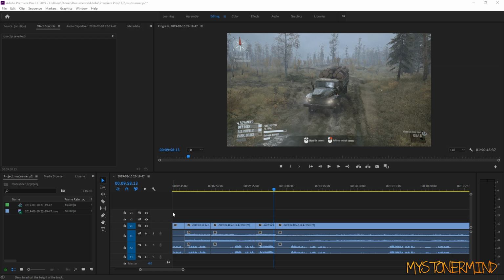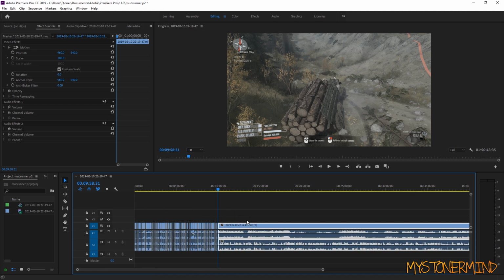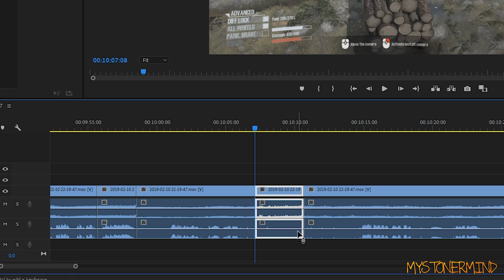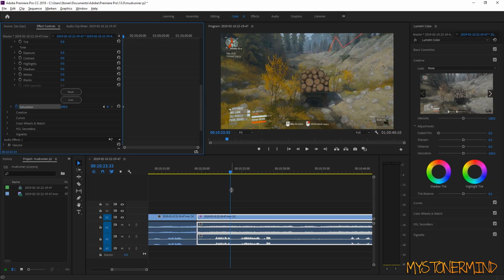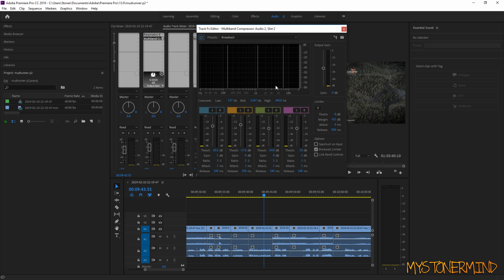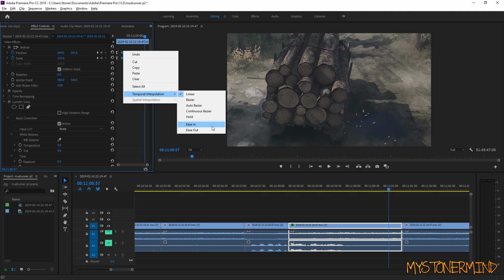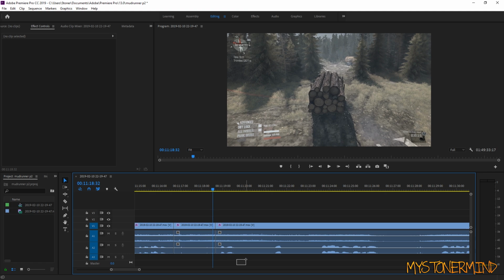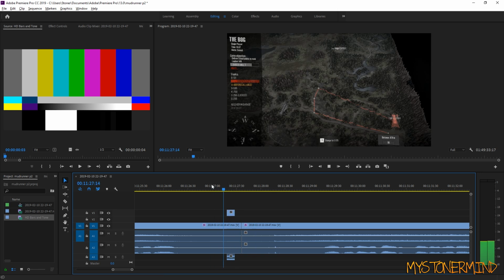Edit Your Videos FASTER - Premiere Pro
A lot of editors start off by organising footage blah blah, yawn! Just sort out your keyboard shortcuts, drag your footage in and get editing!